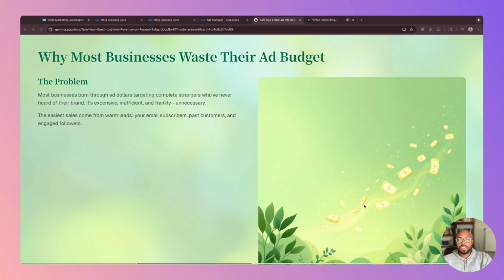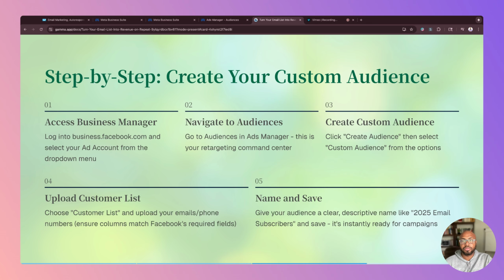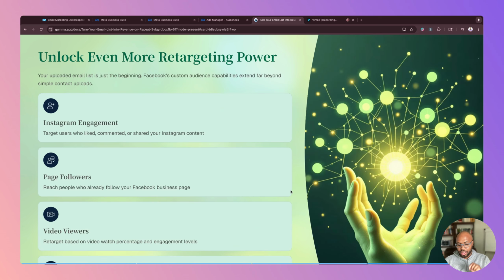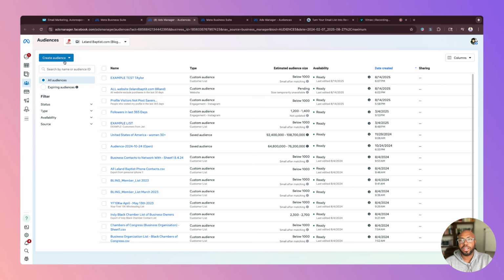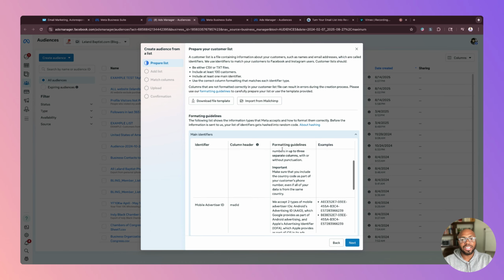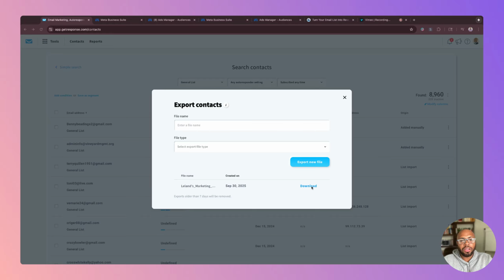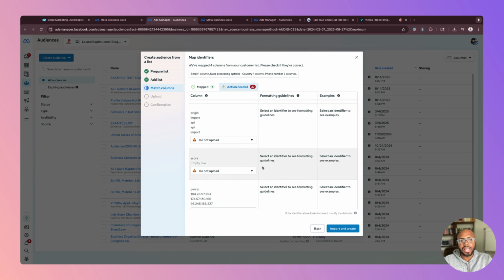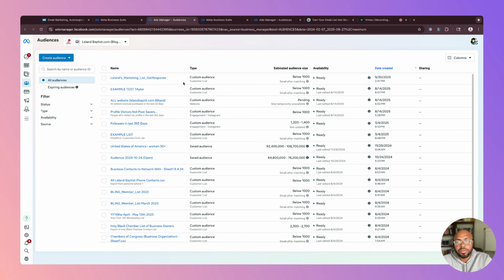Turn Your Contacts Into Cash Fast